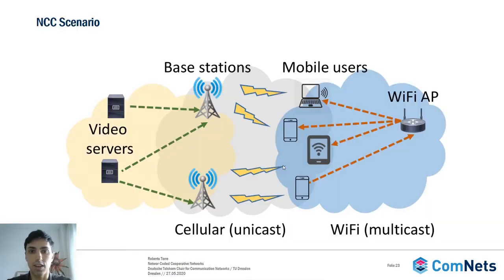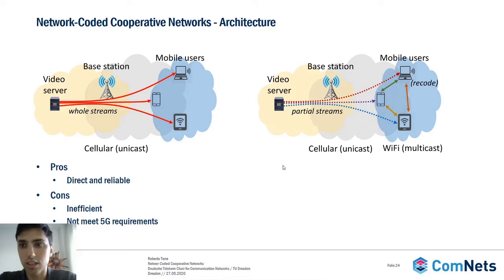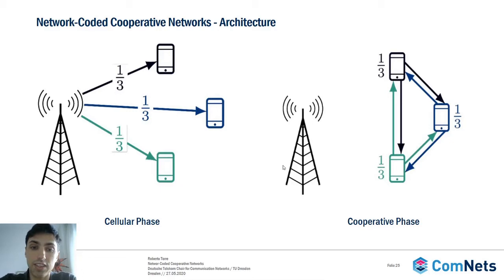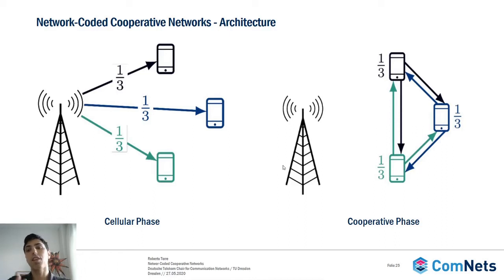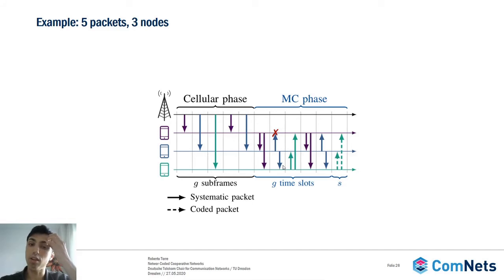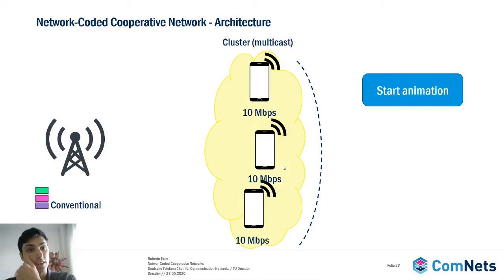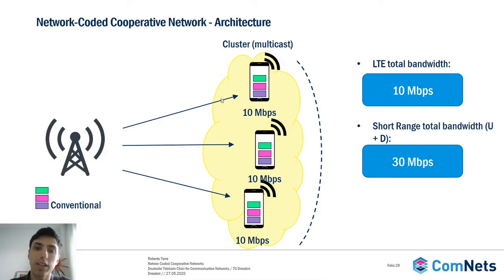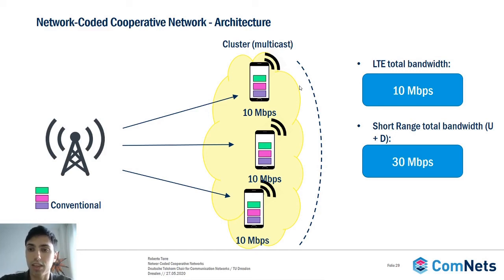L10 - 03 - CoCoSys - Network Coded Cooperation Architecture